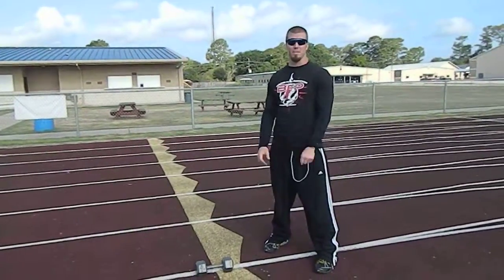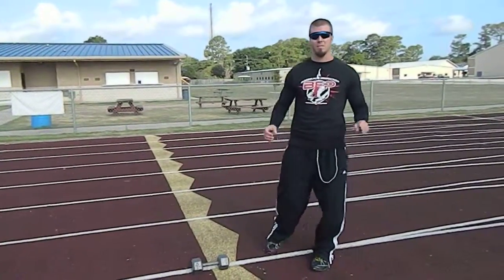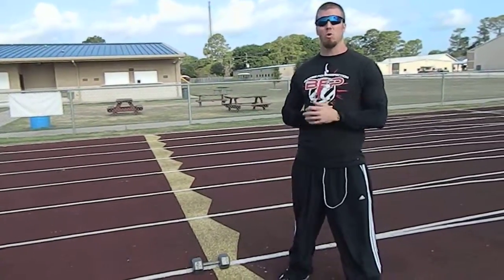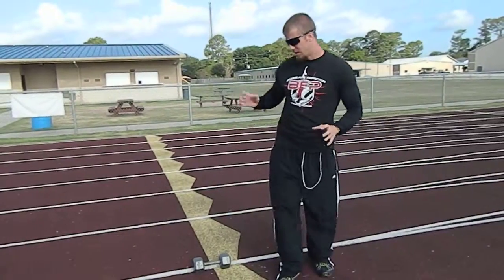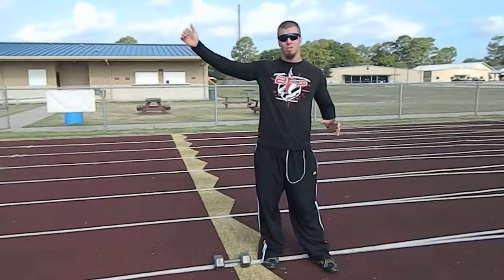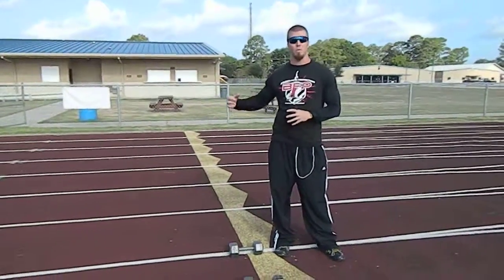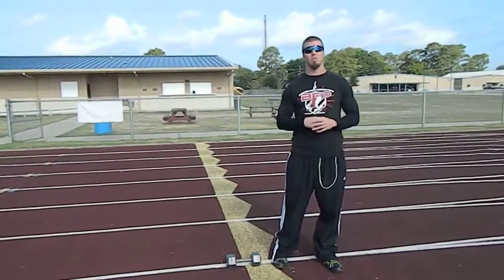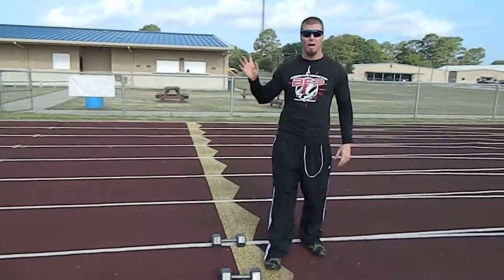Ultimate Leg toner and fat burner workout! Try it if you dare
Great workout for anyone but is specifically tailored toward women that want firm and tone legs. You can also use it is as a second leg work out during the week and count it as a cardio.
Two sets of 400m lap: 100m-walking lunges (dumbbells or no weight); 100m slow jog; 100m sprint; 50m jog; 50m sprint. Take between 2 to 5 minutes betweens sets!
  If you need help on